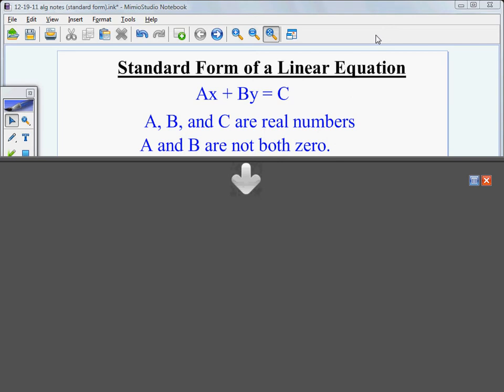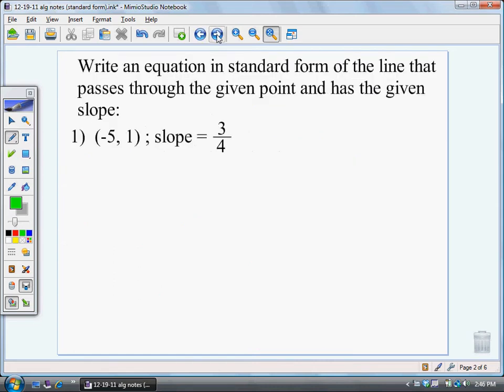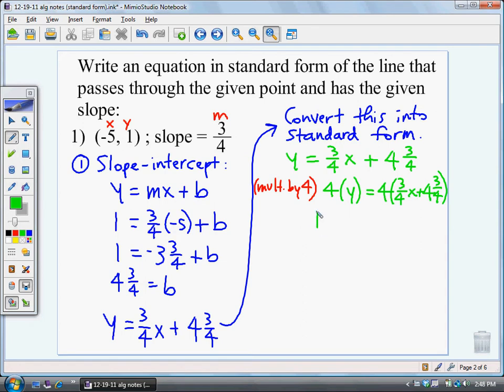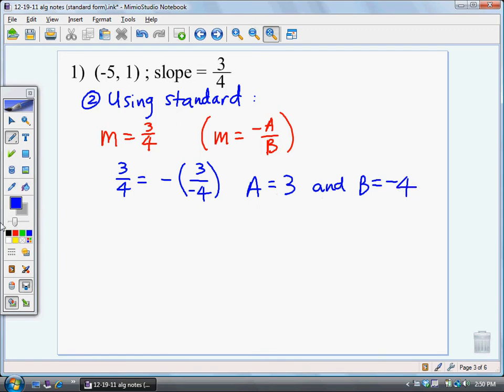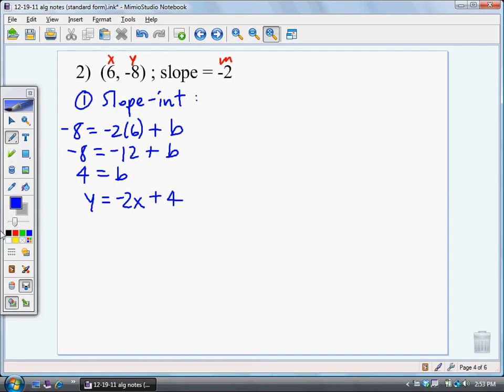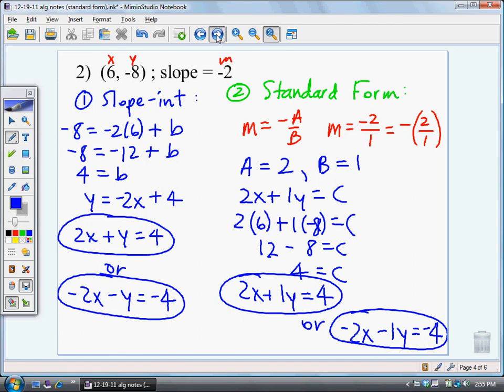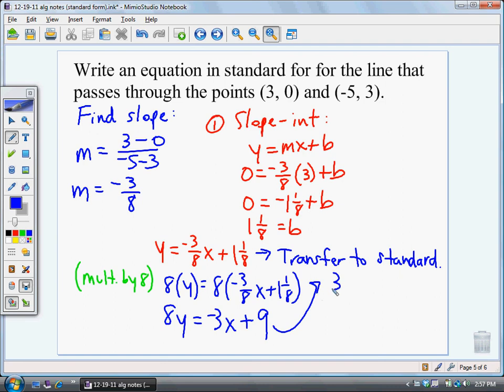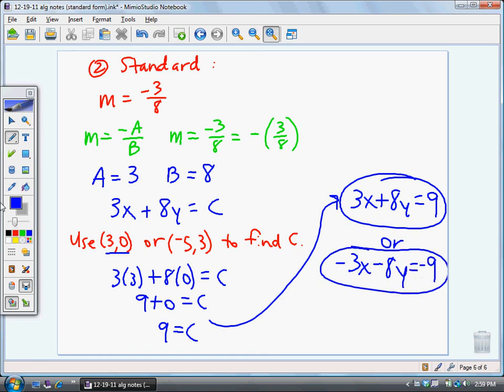write linear eq (standard form)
This lesson shows how to translate an equation from slope-intercept form to standard form.  It also shows how to write a linear equation in standard form when given one point on the line and the slope of the line, or when given two points on the line.